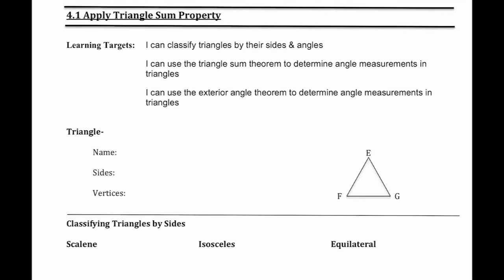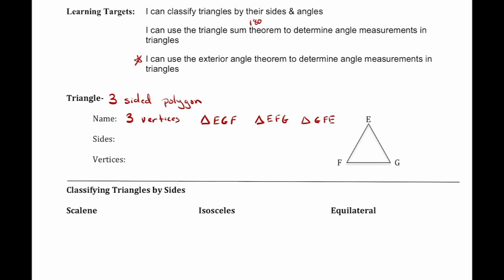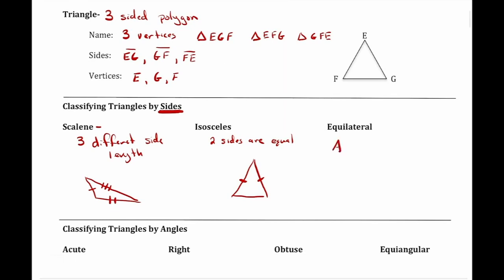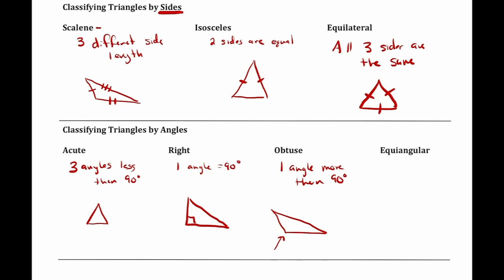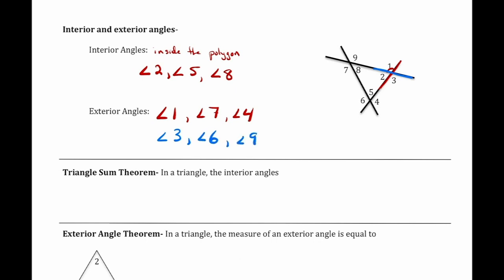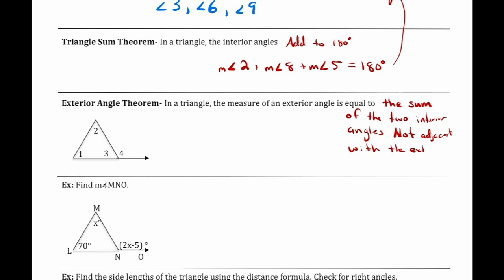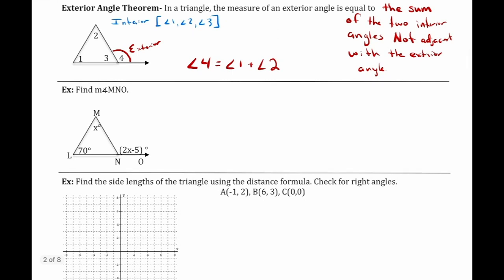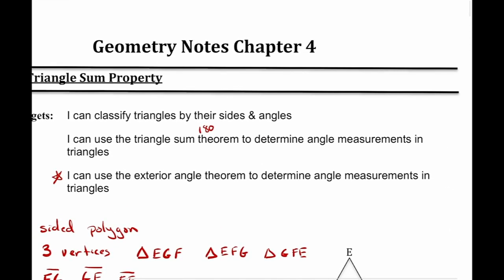Apply Triangle Sum Property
I can Classify triangles by their sides and angles.

I can use the triangle sum theorem to determine angle measurements in triangles

I can use the exterior angles theorem to determine angle measurements in triangles